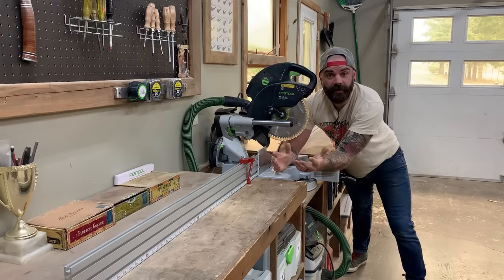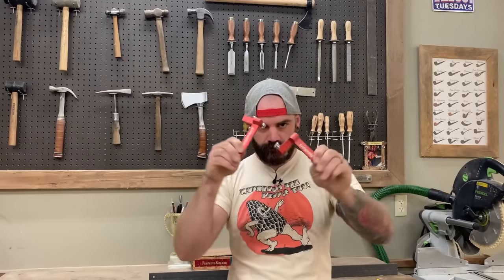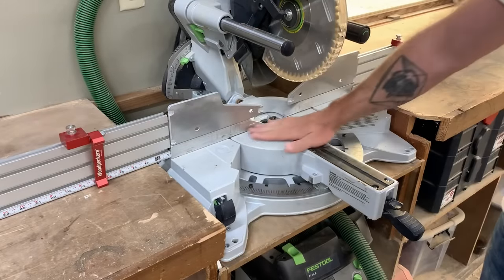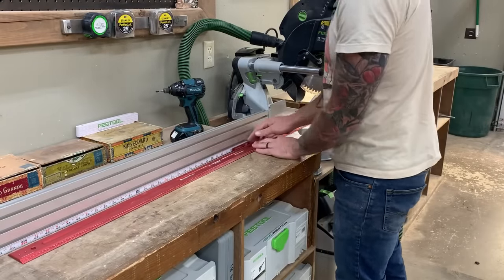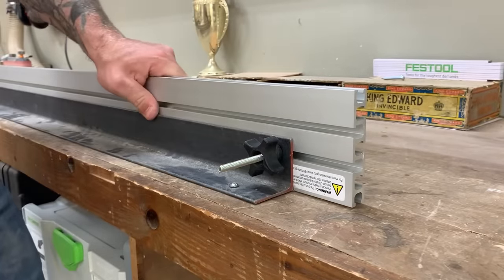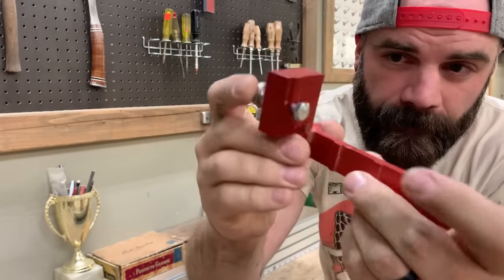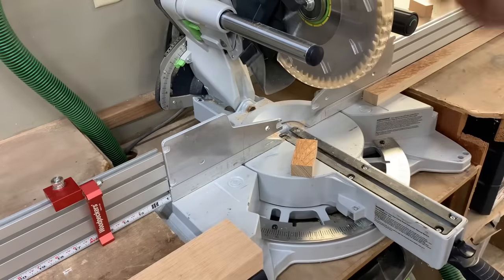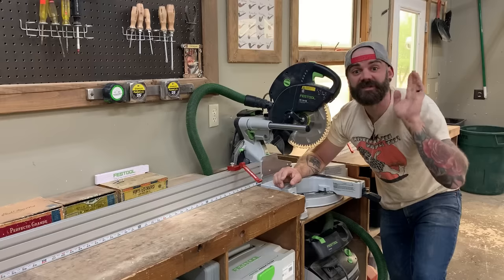DIY Miter Saw Fence | How To Make a Miter Fence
In this video I’ll show you How to Make a Miter Fence. This is an easy DIY miter saw fence anyone can make on a budget.

Woodpeckers Flip Stops
Extruded Aluminum
Through Knobs and Bolts
Adhesive Measuring Tape
Set Up Blocks

Grizzly Tools:
Table Saw